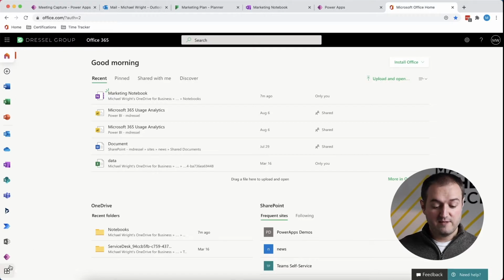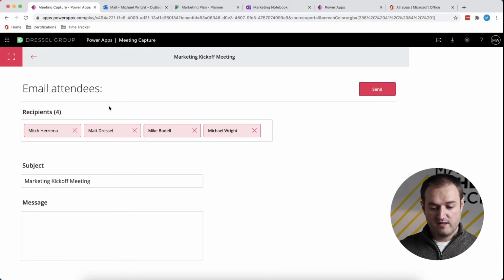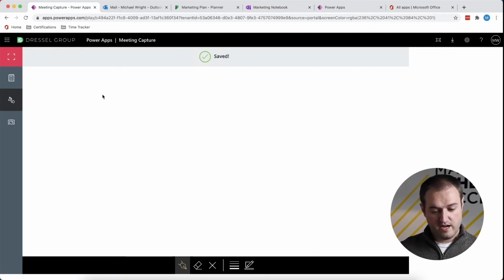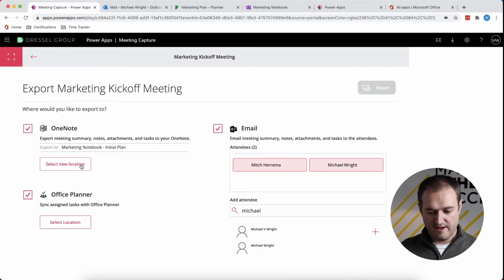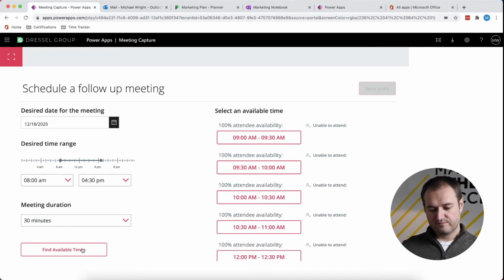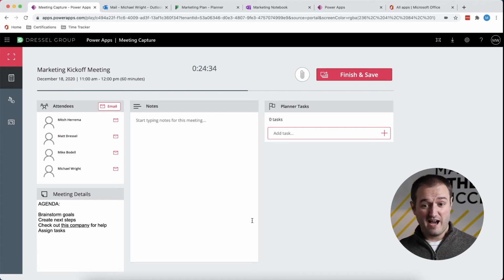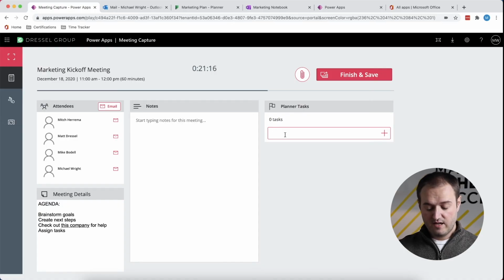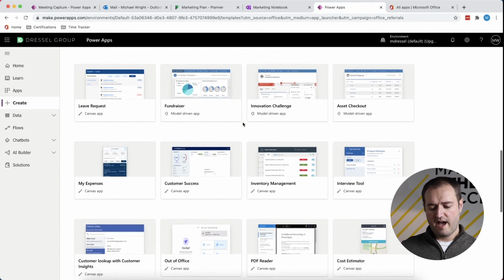Meeting Capture App - Free With Microsoft 365 Subscription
Get started with a meeting capture application to help view meeting details, capture notes, take photos, sketch, and assign tasks. This video will give you a brief overview of the tool, talk about some customization options, and point you in the right direction to get started.

This app leverages a Microsoft 365 subscription, spanning multiple tools including PowerApps, OneDrive, Planner, and Outlook.

Presenter: Michael Wright